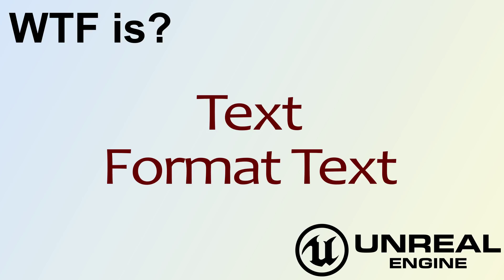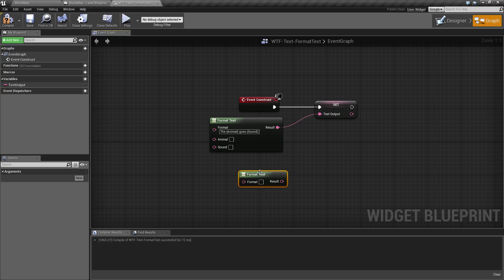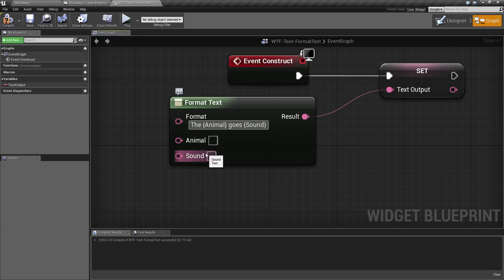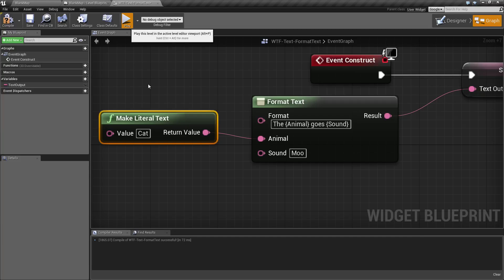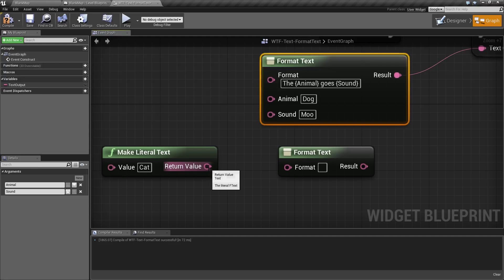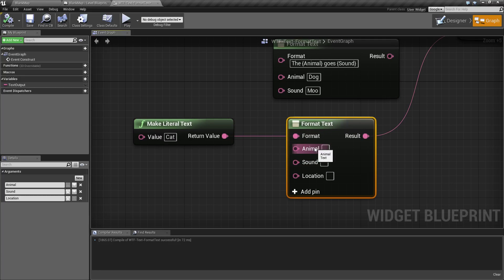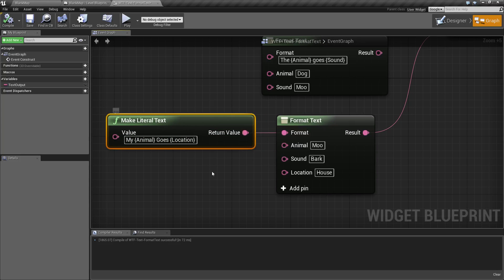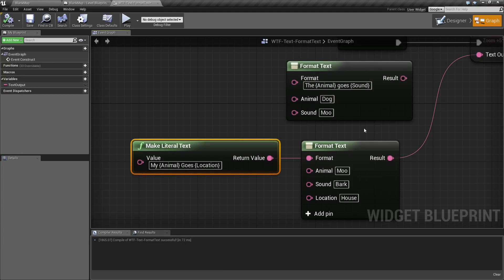WTF Is? Text- Format Text in Unreal Engine 4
What is the Format Text Node in Unreal Engine 4